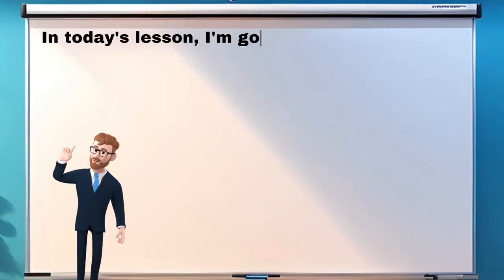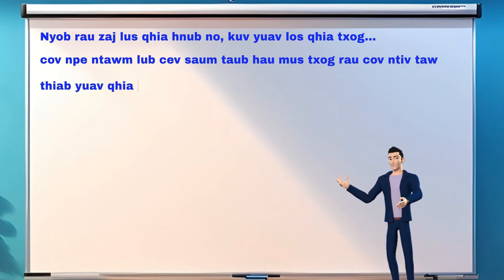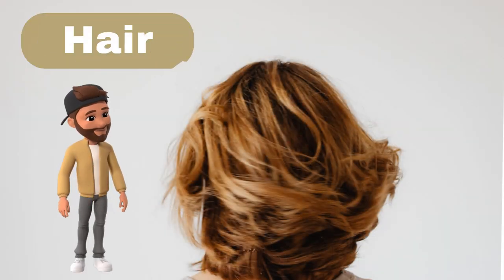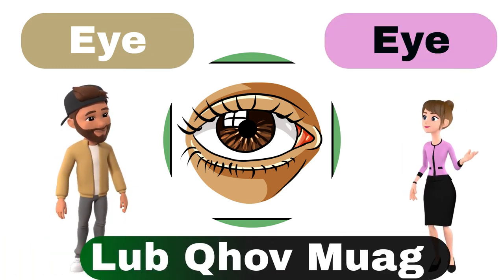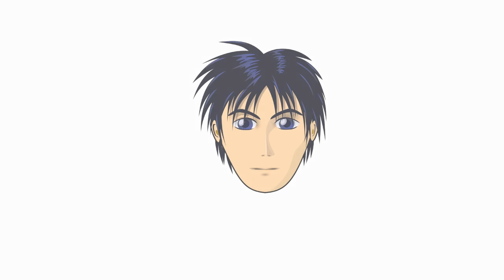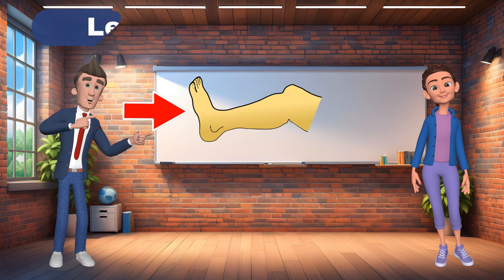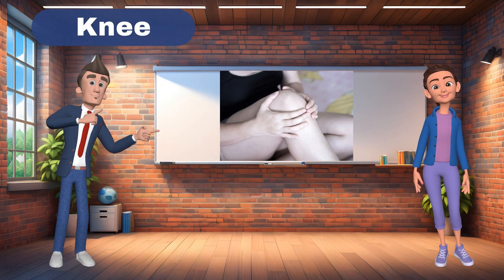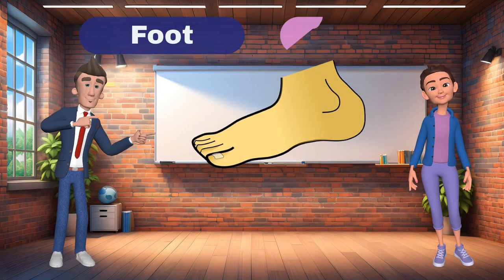Qhia Ntawv Askiv - Txog Tib Neeg Lub Cev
Qhiav txog tib neeg lub cev pib saum taub hau mus txog rau nram ko taw.